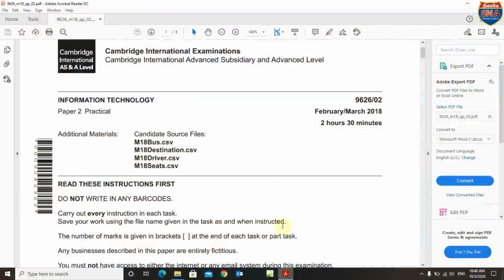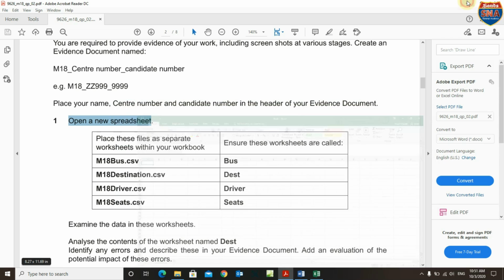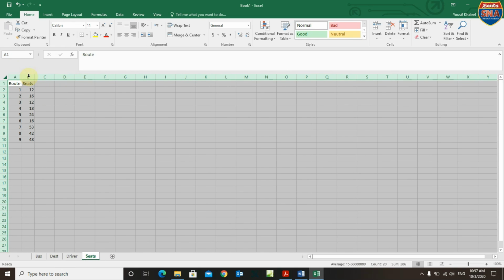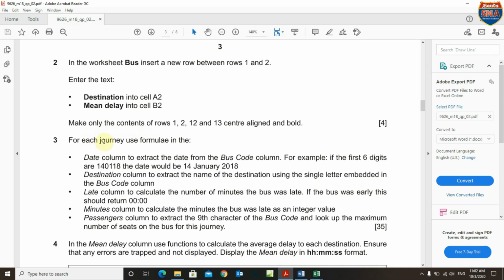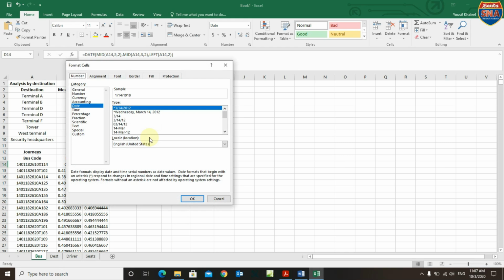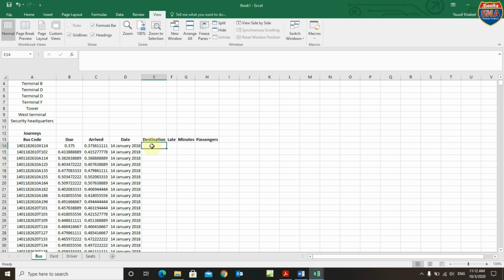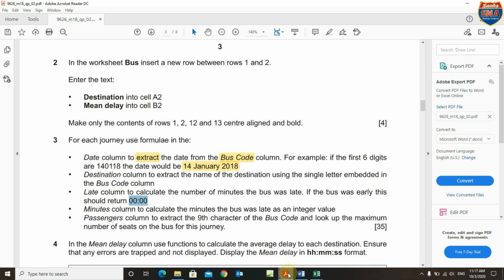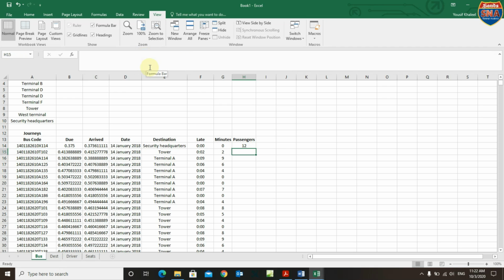IT AS Level 9626 PP 2018 P1